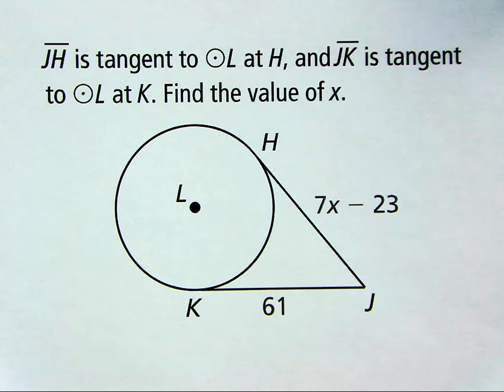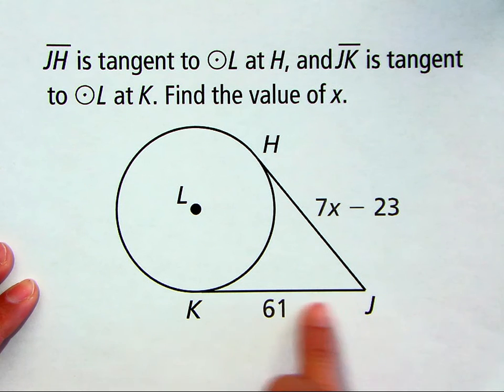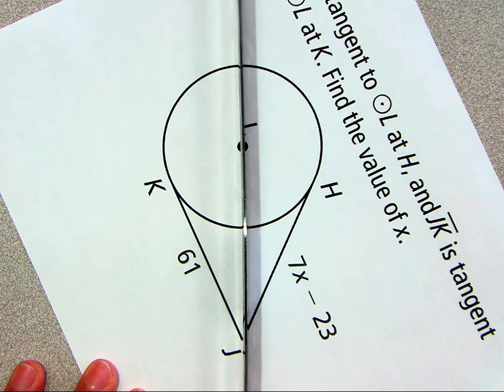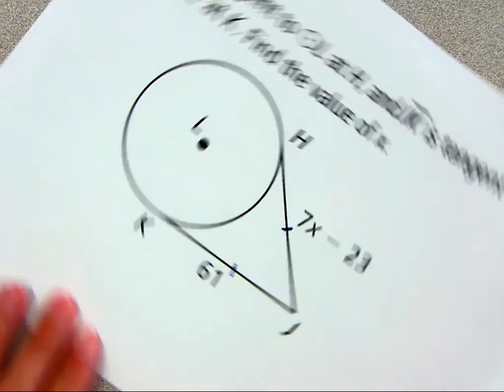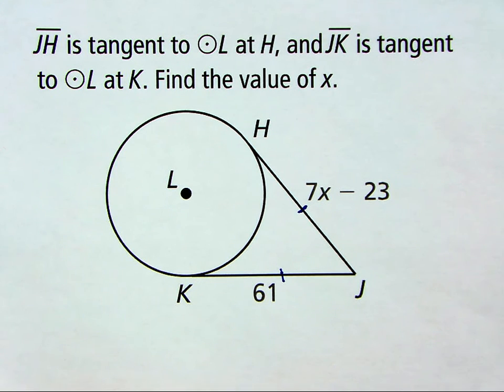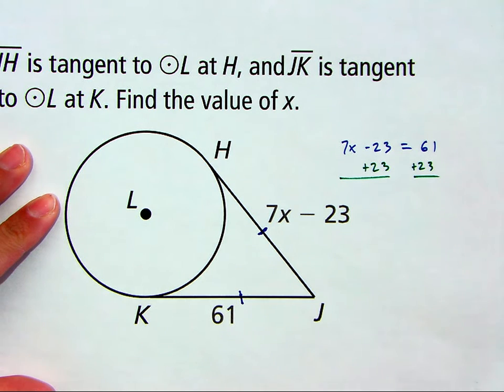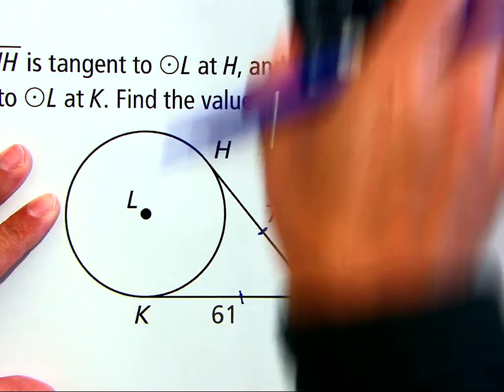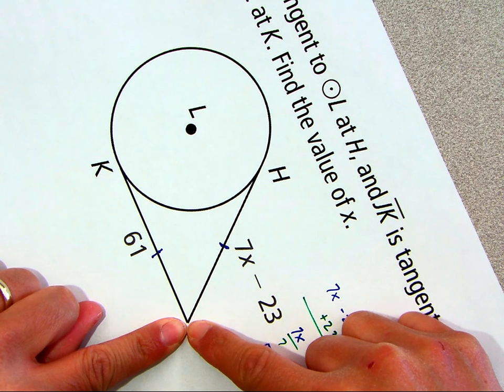Finding lengths of tangents